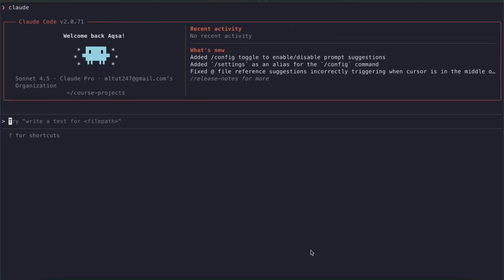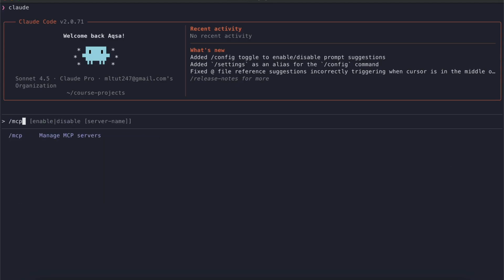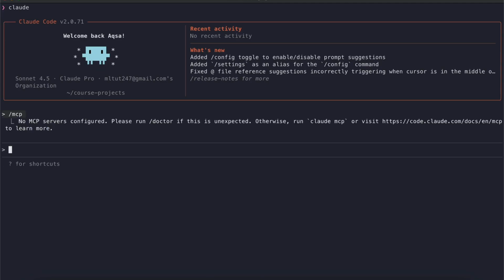Claude Code MCP Explained: What It Is and How It Works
In this video, I explain Claude Code MCP and how it works at a practical level.
MCP stands for Model Context Protocol. It is a standard that allows Claude to communicate with tools and workflows in a structured and secure way. Instead of hard-coding integrations, MCP lets Claude understand what tools are available and how to use them.

I start by breaking down what MCP is and why it matters for Claude Code. You’ll see how MCP turns Claude Code from a coding assistant into something that can interact with external systems through a common protocol.

Next, I explain the MCP server concept. Some MCP servers run over HTTP and are designed for cloud tools. Others run locally using standard input and output, which makes them useful for local scripts and custom workflows.
I also walk through the /mcp menu inside Claude Code, where you can list, add, and manage MCP servers. In this video, the focus is on understanding the structure and workflow, not connecting tools yet.

This video is part of a larger Claude Code series. In the next lesson, I’ll show how to connect Claude Code to real tools using MCP and work with live data using natural language.

Topics covered:
-What Claude Code MCP is
-Model Context Protocol explained
-Why MCP matters for Claude Code
-MCP server types (HTTP and local)
-Using the /mcp command in Claude Code